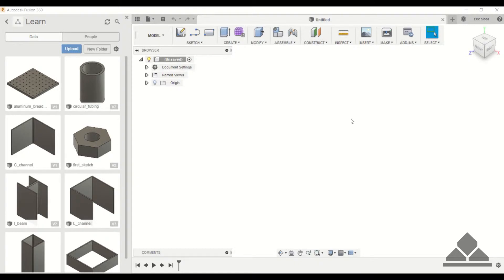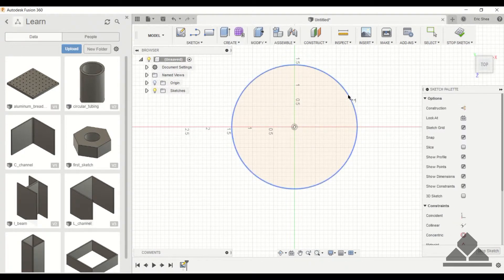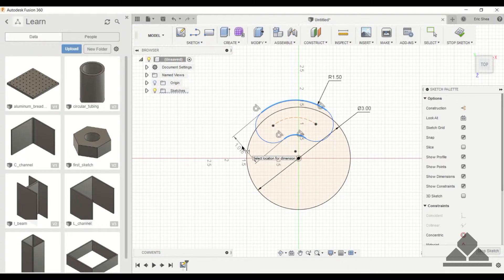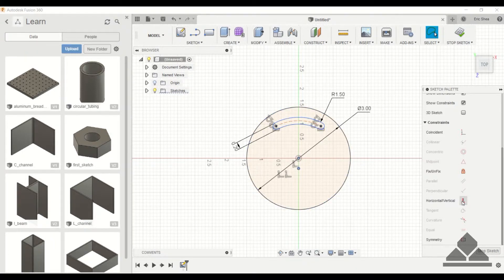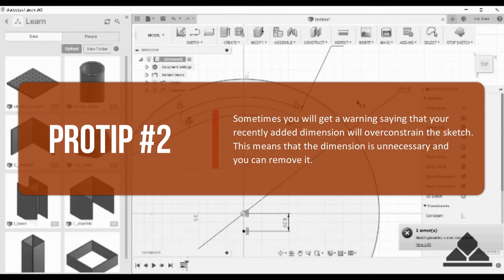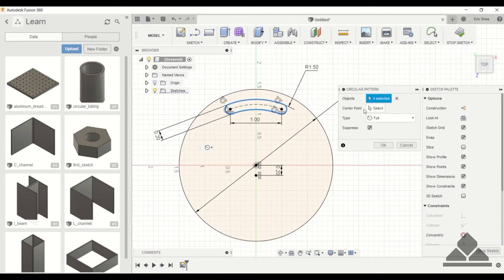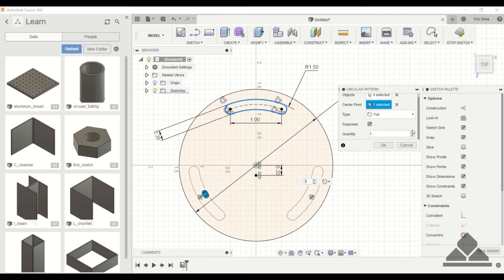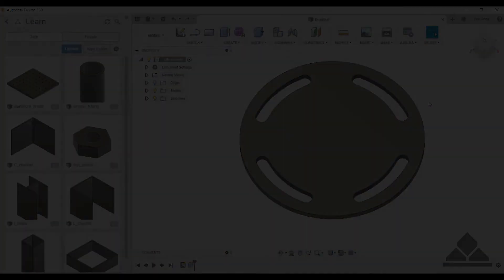Circular Pattern | Fusion 360 Tutorial 6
Similar to rectangular patterns, circular patterns are used to replicate multiple objects efficiently. Instead of replicating the objects linearly, a circular pattern replicates objects circularly about a specified origin.